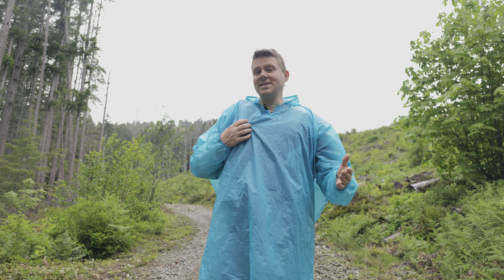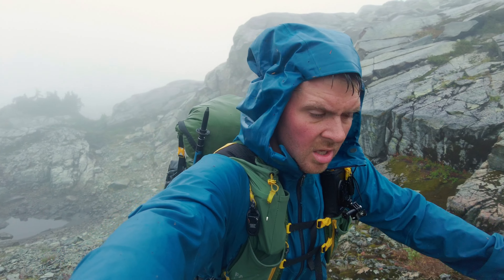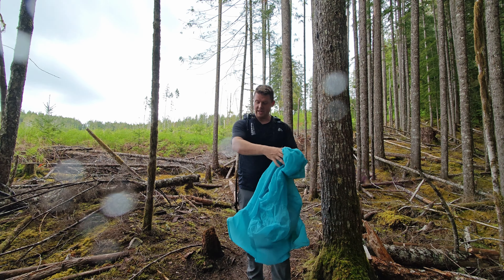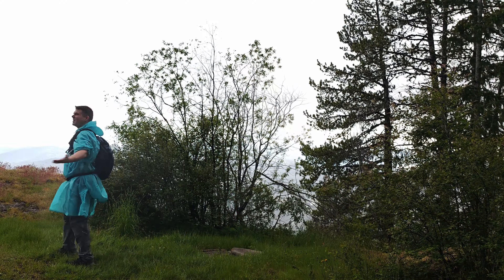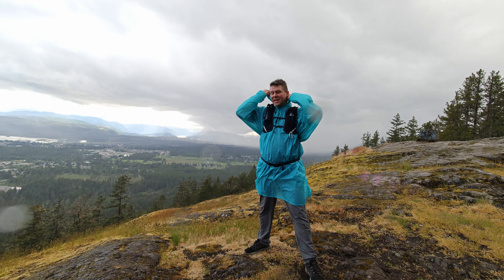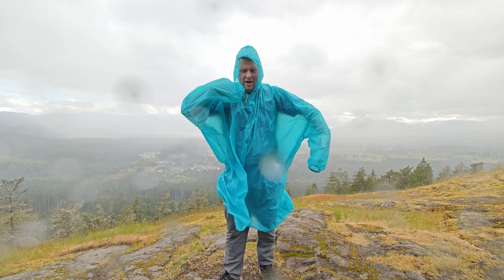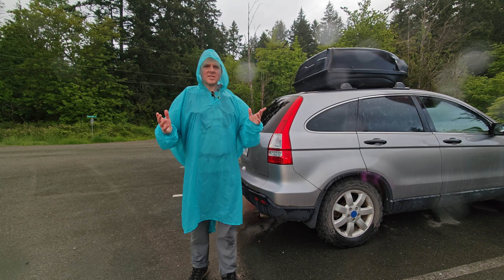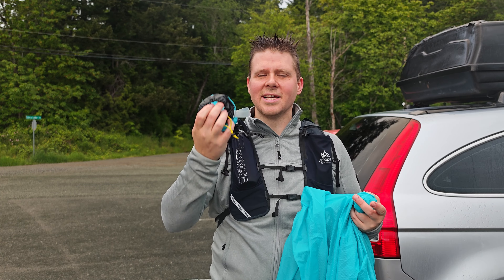NEXT LEVEL Pocho Design | 3F UL Poncho Review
Short Arms Version(Ali Express)
Short Arms Version(Amazon)

Trail Runners
Sun Hat